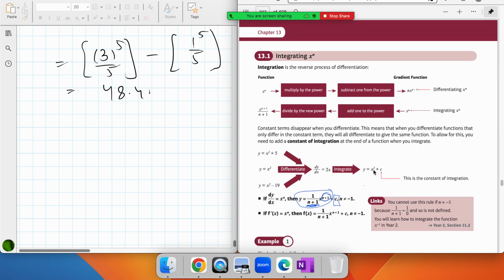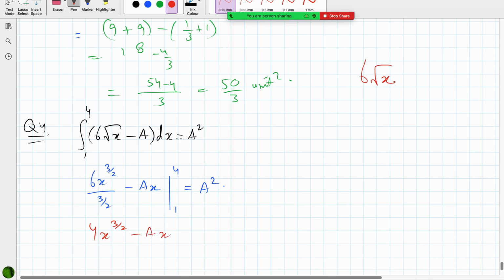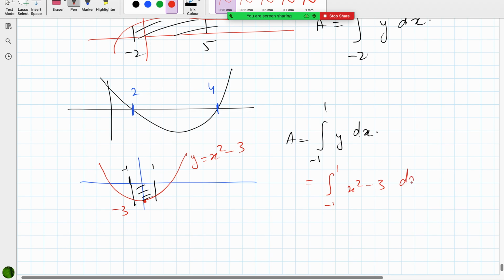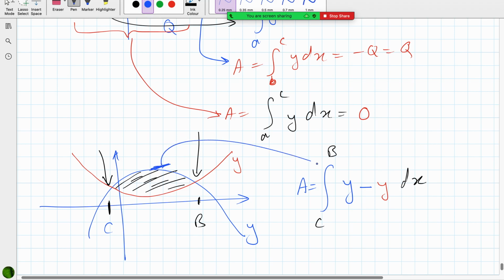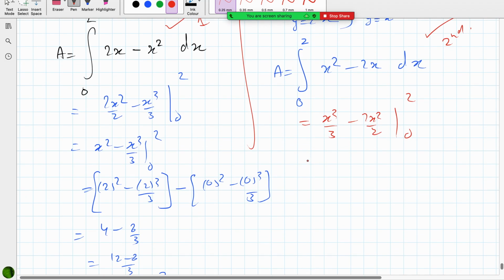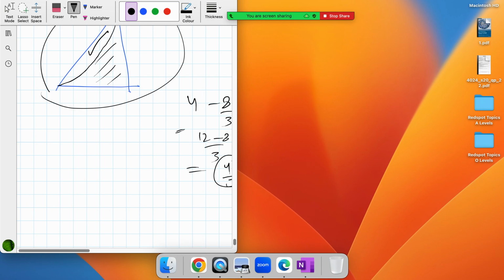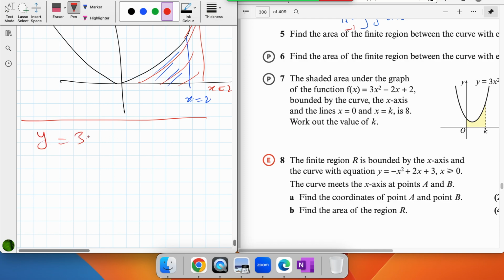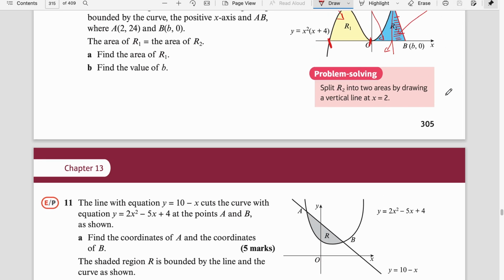Edexcel A level Mathematics | Chapter 13 Integration Part 3 of 4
Mathematics
O Level 4024
IGCSE 0580
A Level 9709
SAT-1
SAT-2
A Level Integration Description:

A Level Integration is a fundamental concept in advanced mathematics that explores the process of finding the cumulative sum of quantities over a continuous interval. This branch of calculus builds upon the principles of differentiation and plays a crucial role in understanding various real-world phenomena, making it an essential topic in the A Level mathematics curriculum.

Integration allows us to answer questions related to areas, volumes, and rates of change, making it a powerful tool in solving a wide range of problems in physics, engineering, economics, and more. It is the counterpart to differentiation, which deals with finding the instantaneous rate of change, while integration focuses on aggregating those infinitesimal changes over a given interval.

Key components of A Level Integration include:

Definite and Indefinite Integrals: Students learn to distinguish between definite and indefinite integrals. The indefinite integral represents a general antiderivative, while the definite integral computes the accumulated total over a specific interval.

Fundamental Theorem of Calculus: This theorem establishes a connection between differentiation and integration, showing that finding the antiderivative of a function is equivalent to evaluating the definite integral of that function.

Techniques of Integration: A Level students delve into various integration techniques such as substitution, integration by parts, partial fractions, and trigonometric integrals. These methods provide tools to handle a wide array of functions.

Applications: Integration plays a critical role in solving practical problems. A Level students will apply integration to calculate areas between curves, find volumes of revolution, determine work done, and analyze growth and decay processes, among other real-world scenarios.

Overall, A Level Integration equips students with the skills and knowledge to tackle complex mathematical challenges and serves as a foundation for further studies in mathematics, engineering, physics, economics, and other STEM fields. It provides a powerful set of tools for modeling and understanding the continuous aspects of our world, making it a key area of study in advanced mathematics.
Al-Ahsa
Al Jubail